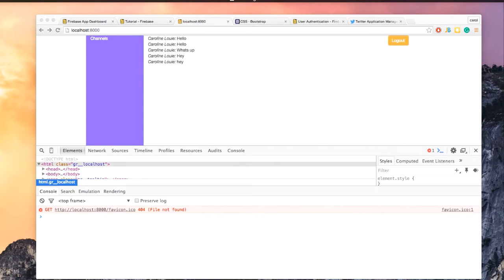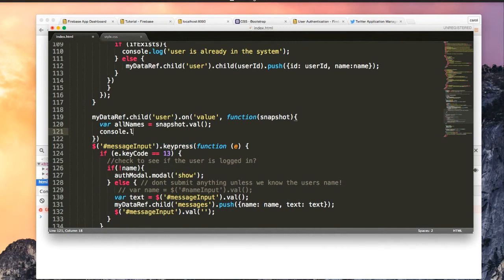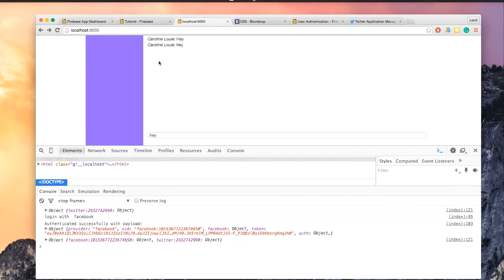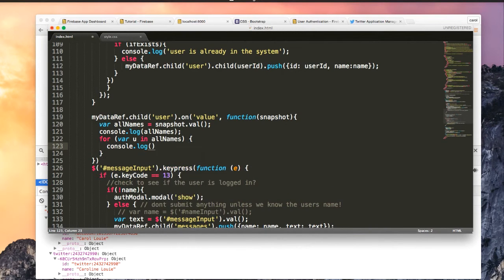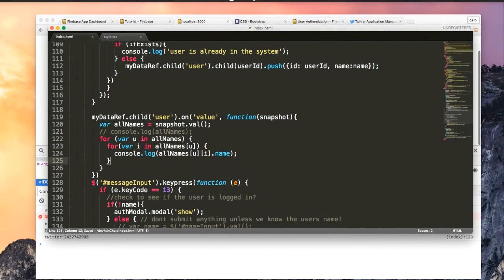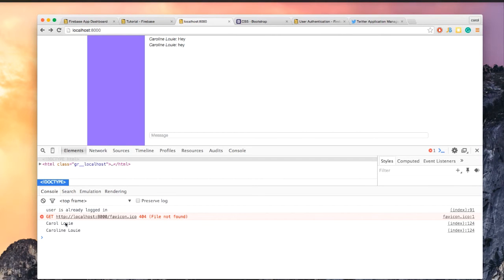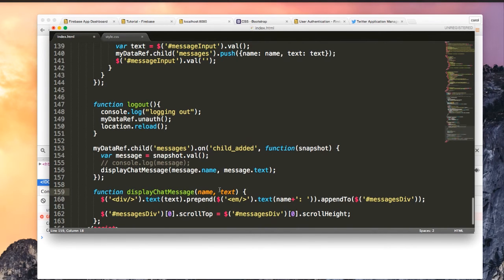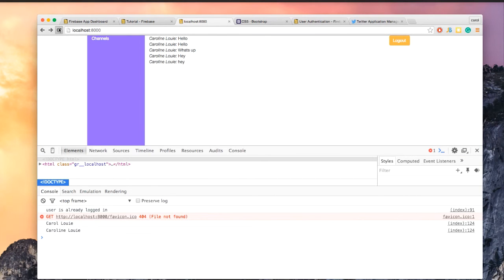3 Retrieving User Data